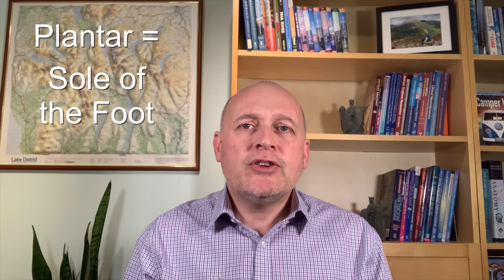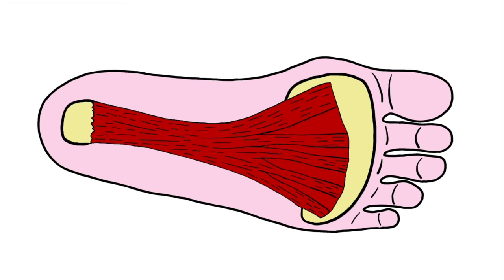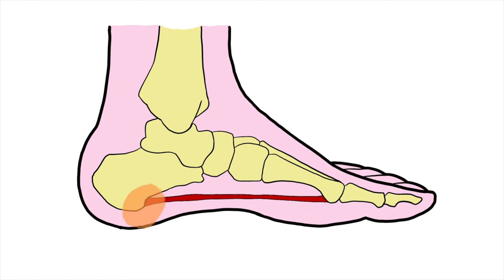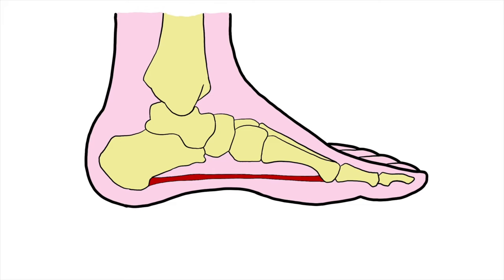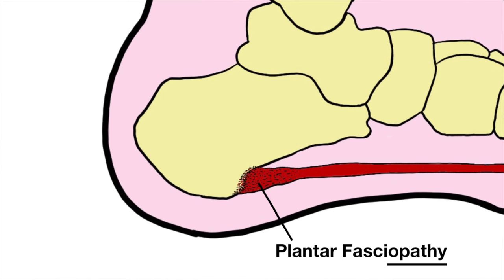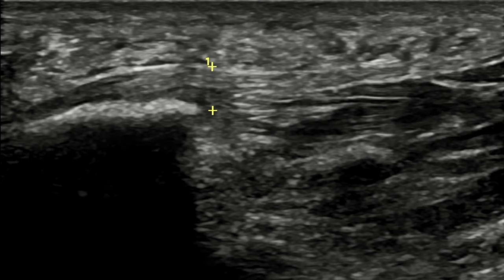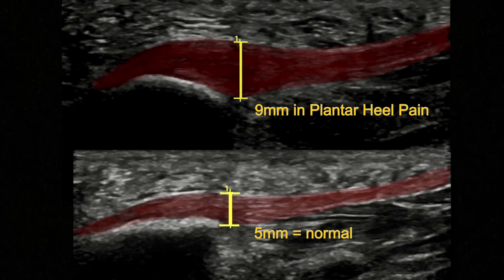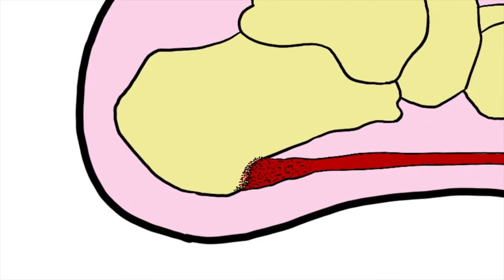Plantar Fasciitis : THE TRUTH. No Silly Instant Fix Claims !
Plantar heel pain (also known as plantar fasciitis or plantar faciopathy) is an overuse condition of the foot which causes degeneration of the plantar fascia at the point of insertion into the heel bone (calcaneus). The common symptom is local heel pain which is worse when standing/walking/running and also first thing in the morning. This video provides evidence based advice and information about plantar heel pain and answers the 3 most common questions asked by people who have been diagnosed with these condition :-

1) What is it ?
2) Why do I have it ?
3) What can I do about it ?

The evidence based treatments discussed have the following time stamps :-
Self Help Treatments :-
   1) Managing Load : 7 mins 40
   2) Optimising Footwear : 9 mins 17
   3) Taping : 9 mins 40
   4) Supportive Insoles : 10 min 08
   5) Exercise & Stretches : 11 mins 25
   6) Night Splints : 12 mins 38
   7) Immobilisation Boot : 13 mins 35

Treatments provided by Clinicians :-
   1) Cortisone Injection : 15 mins 15
   2) Shock Wave Therapy : 16 mins 38
   3) Dry Needling : 17 mins 32
   4) PRP : 18 mins 10
   5) Surgery : 18 mins 50

The insoles / orthotics & other products mentioned in the video can be found below.

1) Blue spot gel heel insoles
2) Arch support insoles
3) Arch support + pressure relief insoles
4) Night splint 1
5) Night splint 2
6) Immobilisation boot
7) Zinc oxide tape for the low dye taping technique